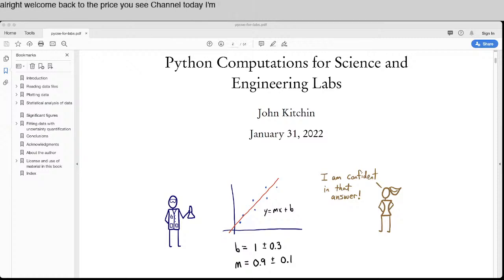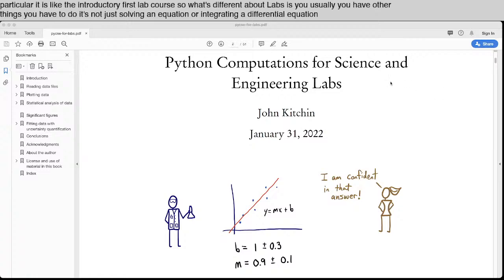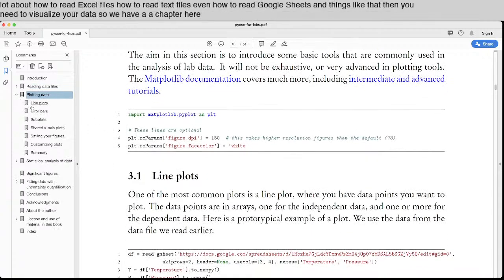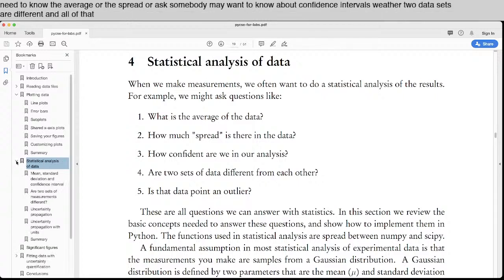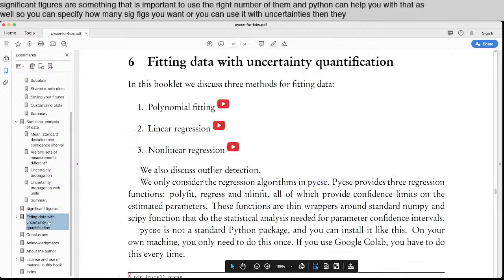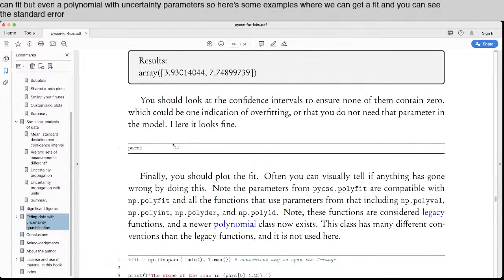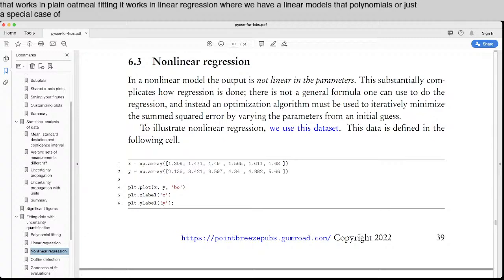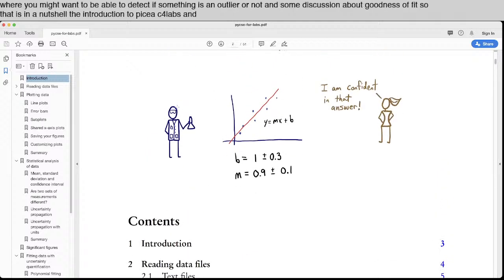Python Computations for Science and Engineering Labs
Lab work can be different than just solving science and engineering problems.  It may involve reading data files,  visualizing the data, fitting models to the data,  and statistical analysis of that data with uncertainty quantification. The pcyse for Labs booklet provides an entry point to using Python for these tasks.